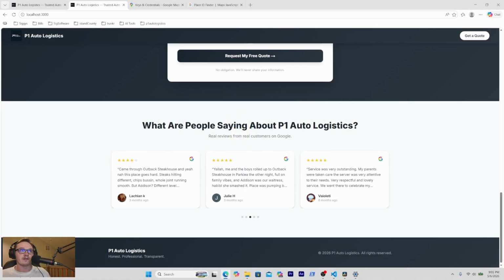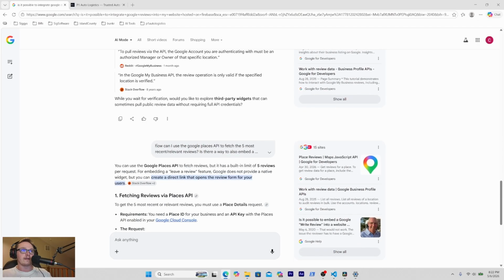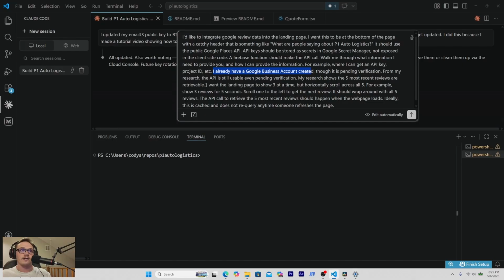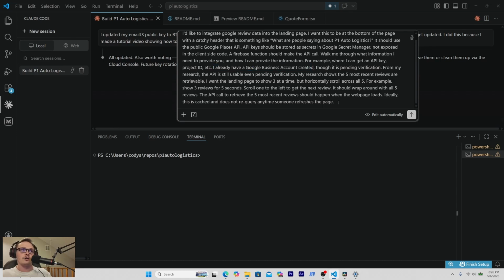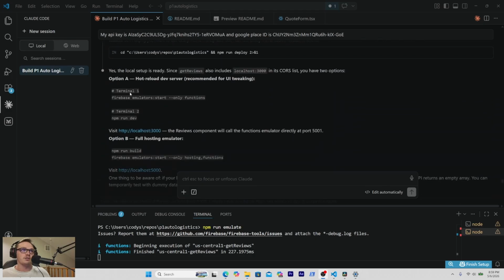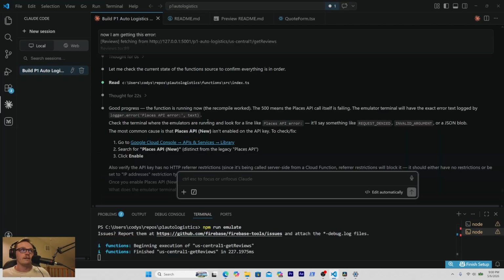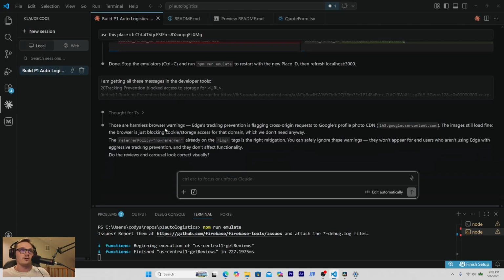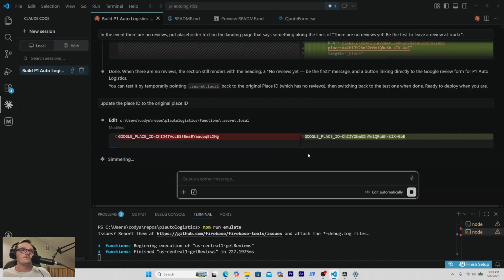Add Google Reviews to your Website with Claude Code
Looking to build the reputation of your business? This video dives into how you can add Google Reviews for your business directly to your website with Claude Code.

for more content!